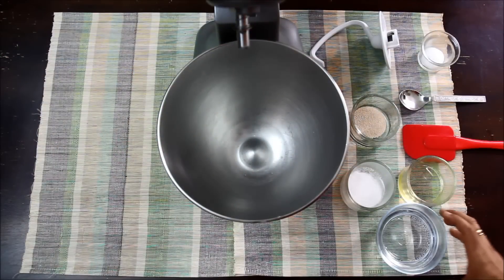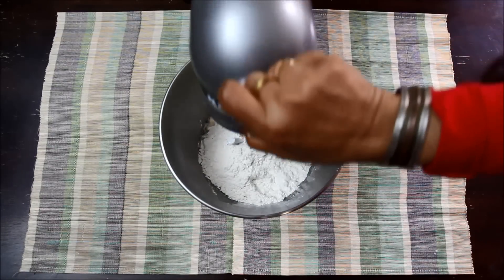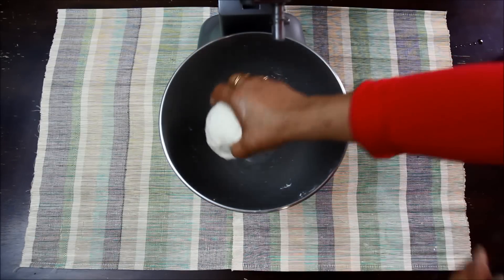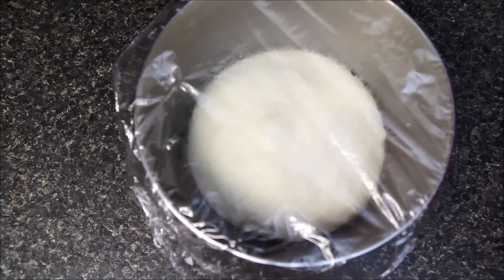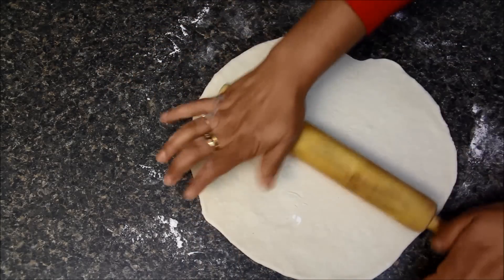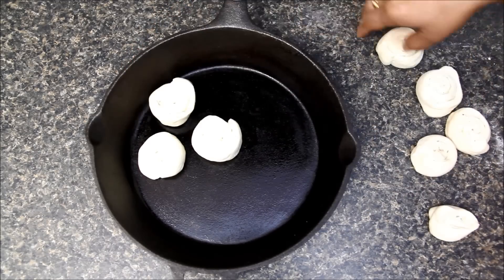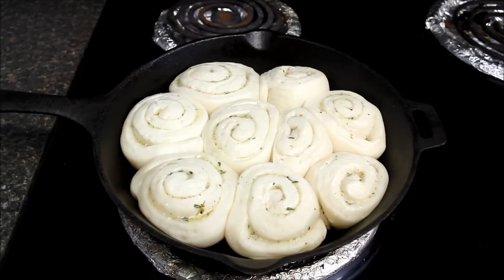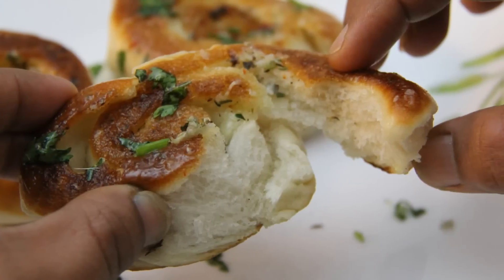No Oven Garlic Bread Recipe | Pan/Tawa Garlic Bread Rolls-Easy Tea Snacks recipe/kids snacks ideas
Garlic bread rolls without oven.  Garlic bread rolls on pan/tawa is an easy evening tea snacks recipe and ideal kids snacks recipe.

Do share my recipes on Whatsapp with your friends and family.